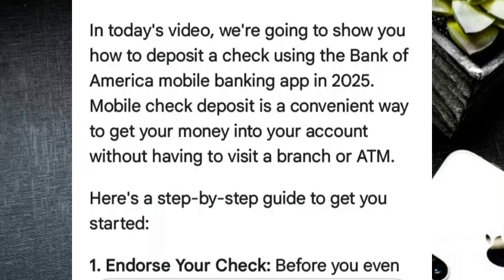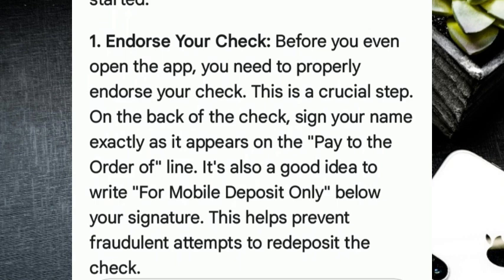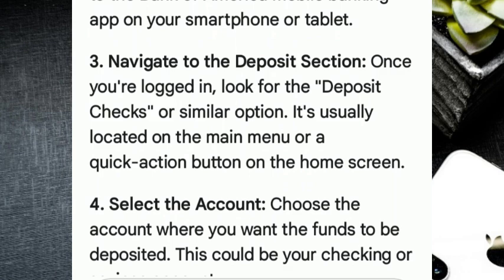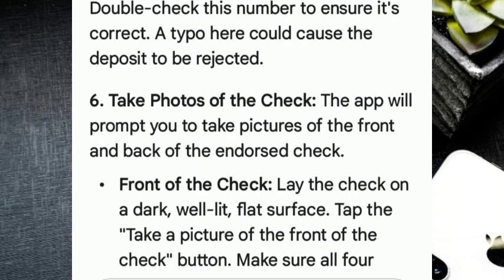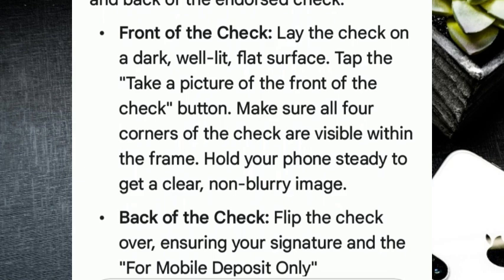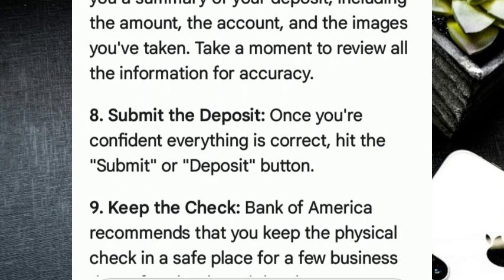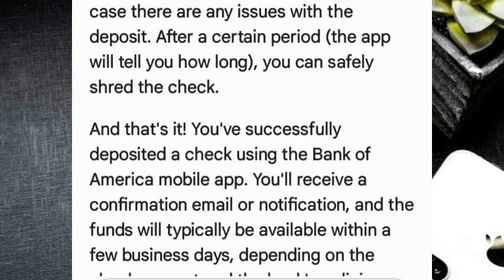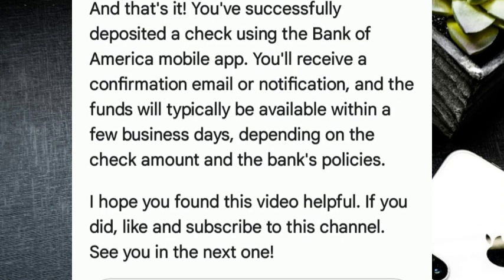HOW TO DEPOSIT A CHEQUE WITH BANK OF AMERICA MOBILE BANKING APP IN 2025 (STEP-BY-STEP GUIDE)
In This Video, you will learn about  how to deposit a cheque using the Bank of America Mobile Banking App in 2025. We’ll walk you through the step-by-step process, including how to endorse your cheque, open the app, take clear photos, and confirm your deposit. Whether you're new to mobile banking or just need a refresher, this tutorial ensures a smooth and secure cheque deposit experience.